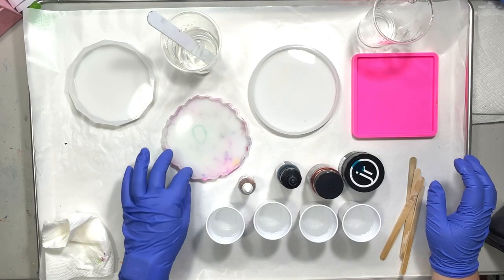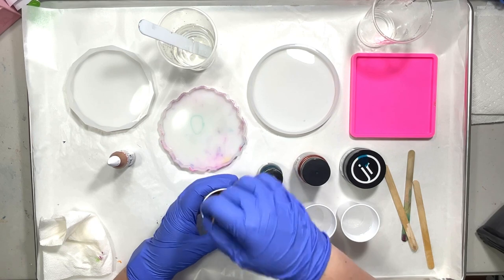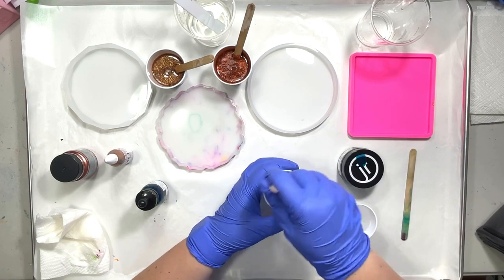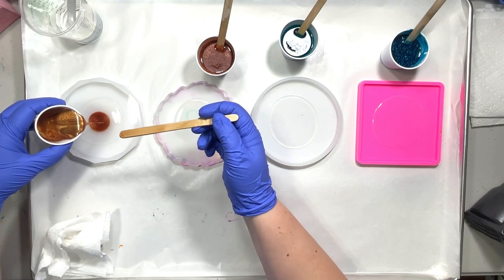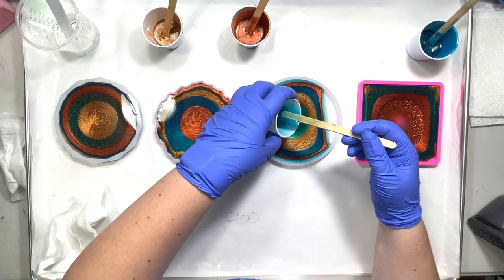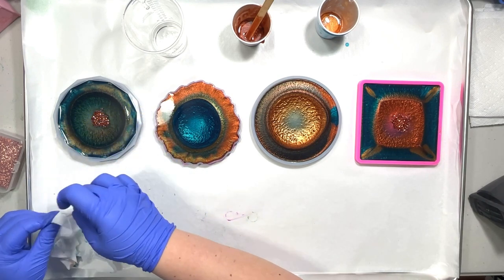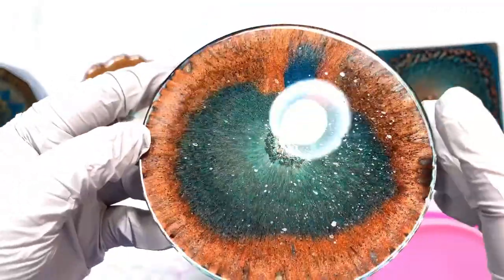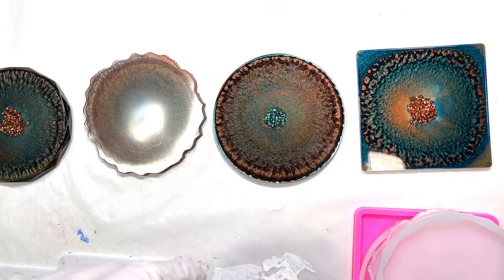28. Four Resin Dragonskin Pouring Experiments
I’ve always wondered how much the pouring order of your colors matters when creating dragonskin crackled resin coasters. In this video, I try four different pouring orders using mica, pigment paste, acrylic ink, and tint. The results are super cool!